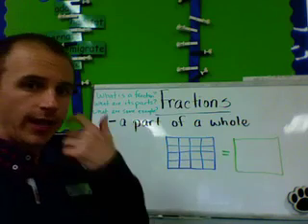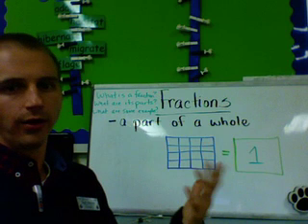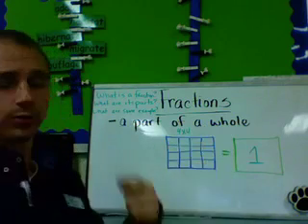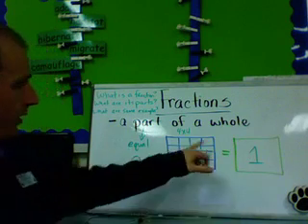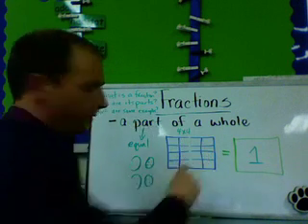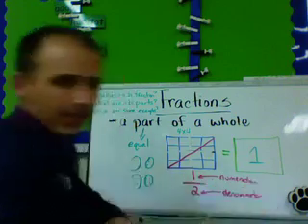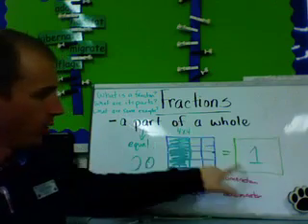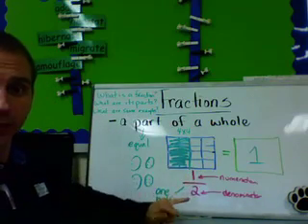Fractions 9 1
This lesson introduces fractions as parts of a whole.